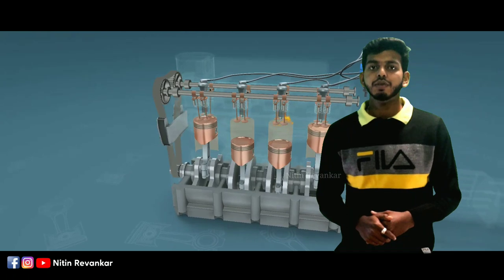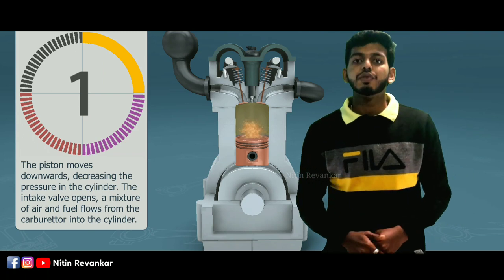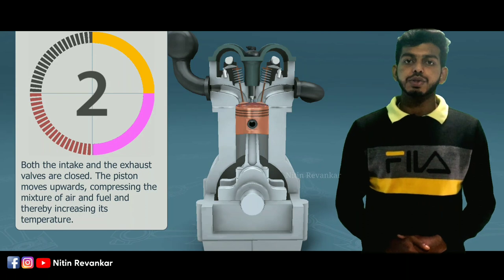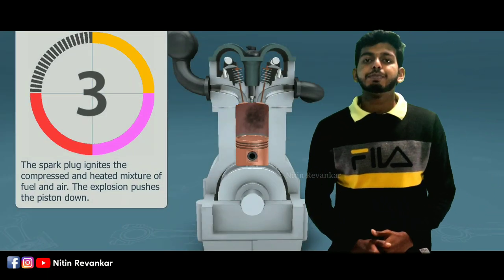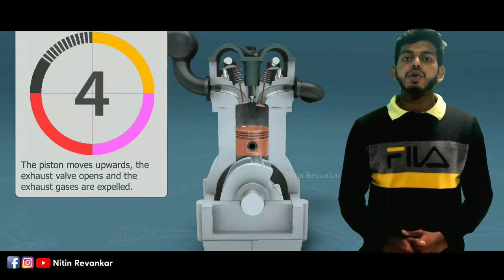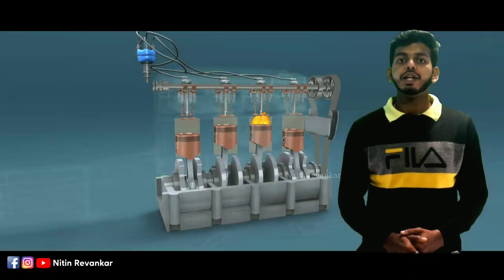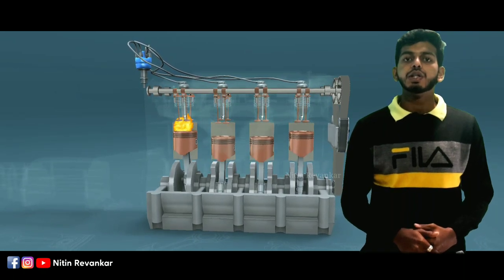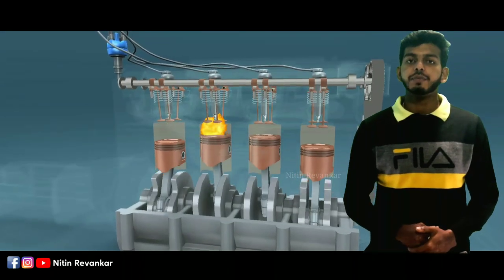How does car engine works? 3D animation